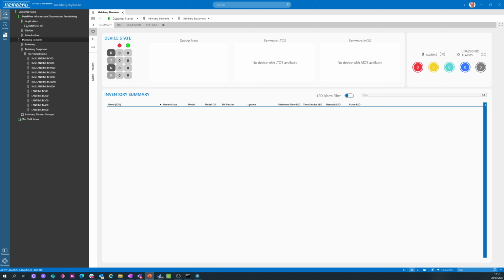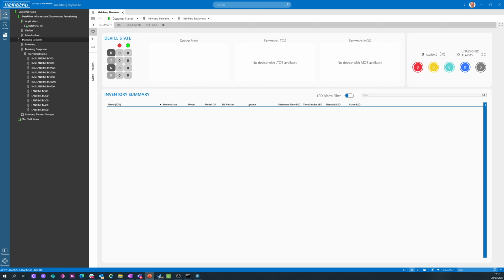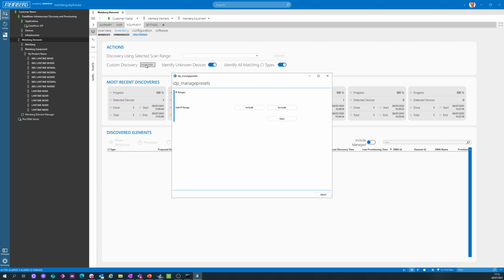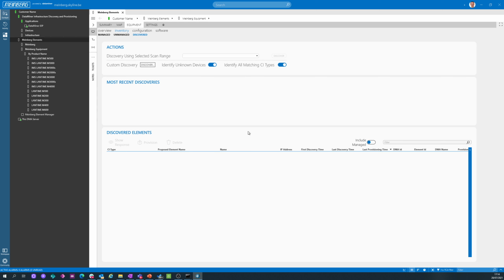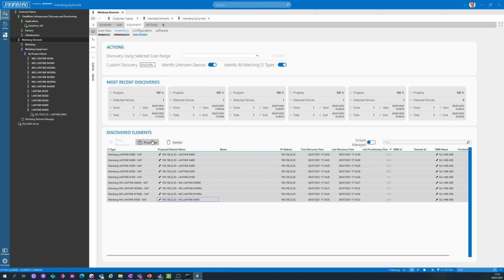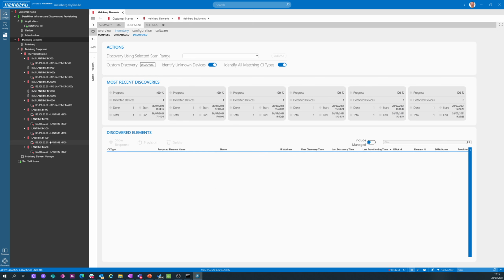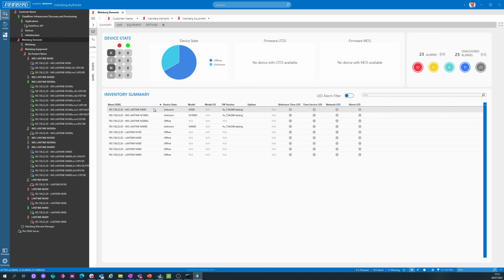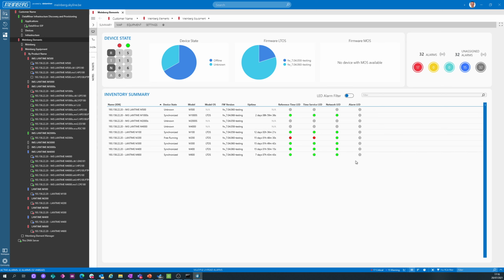Meinberg NMS – Discovery and Provisioning (1/4)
Created from a partnership and joint development between Skyline Communications and Meinberg, the Meinberg Network Management System (Meinberg NMS) automatically detects, provisions, and monitors all your Meinberg applications. This series of four videos briefly shows the features and capabilities of the Meinberg NMS